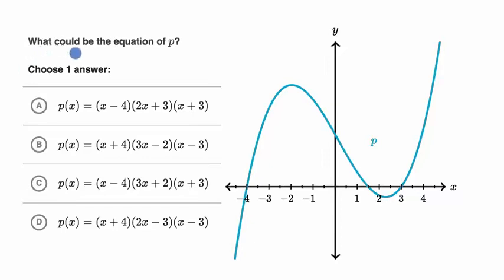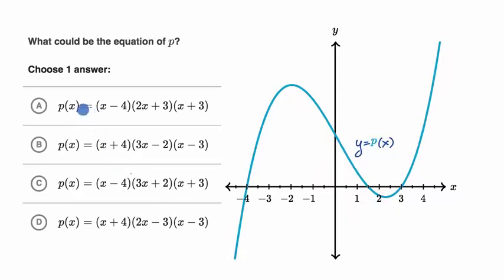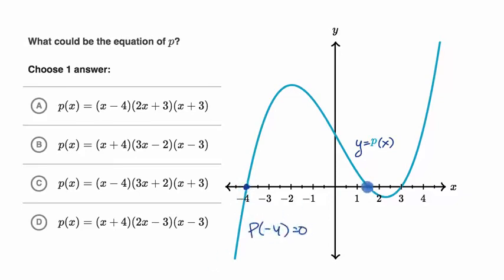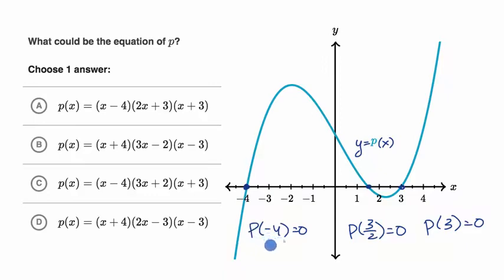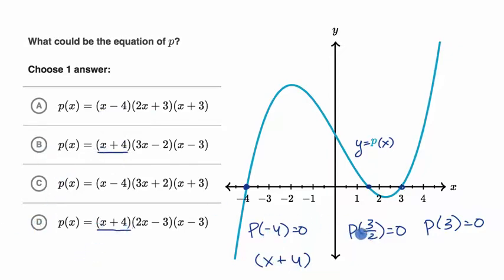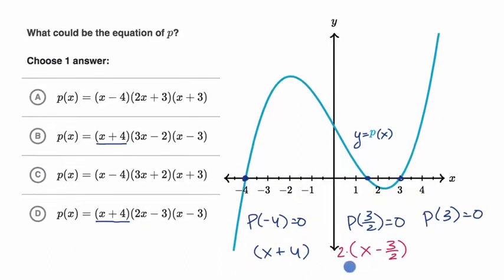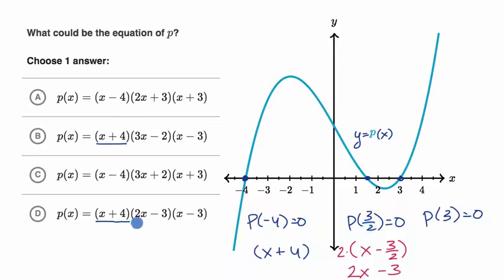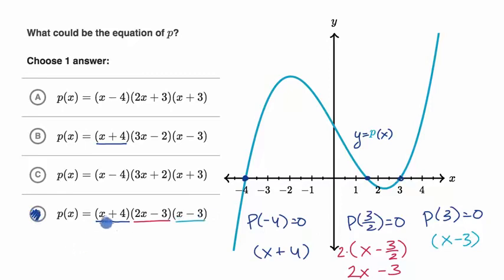Math Algebra II - Zeros of polynomials matching equation to graph